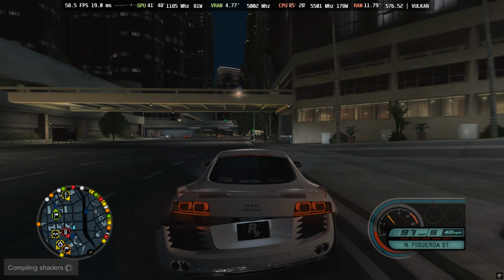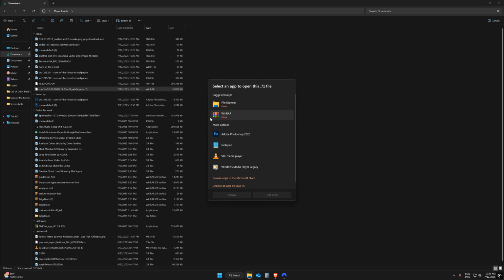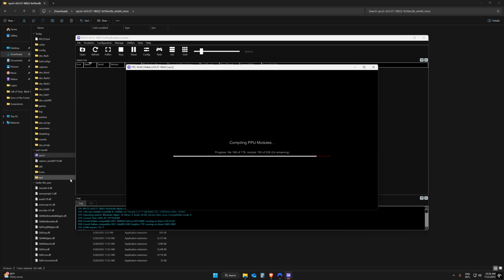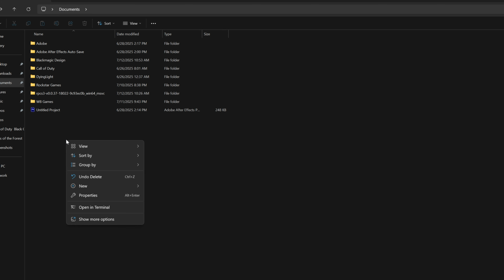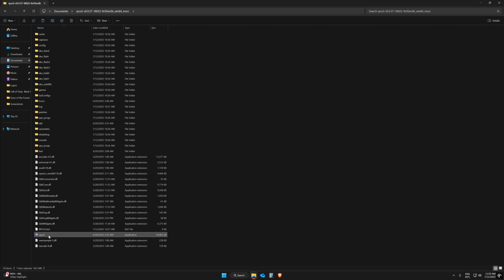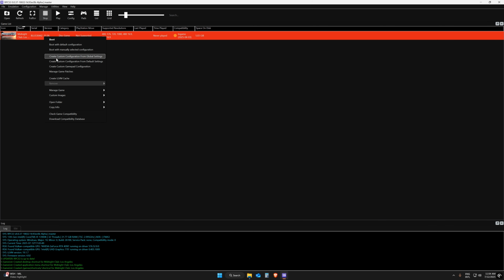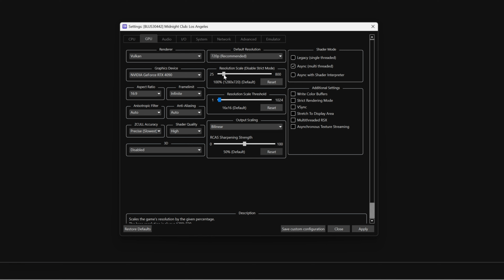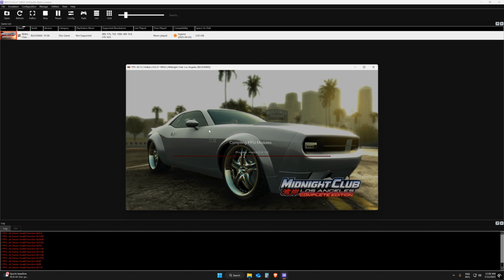How to install PS3 Emulator RPCS3 Quick Setup Guide 2025 Game installation tutorial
Timestamps:
00:00 Start
00:28 Firmware DL
01:15 Installing Firmaware
02:00 Game Dl
04:00 Gameplay

This is a quick and easy guide for installing rpcs3, downloading and installing games tutorial. This is my first tutorial and I am using an text to speech voice for better sound quality.
In this tutorial I show how you can download Midnight Club Los Angeles Complete Edition for the Playstation 3.

Midnight Club Los Angeles complete Edition gameplay RCPS3 Emulator PC 4K Upscaled 1080p game resolution.

PC SPECS\\

CPU: Intel Core i9-13900K Stock 5.5GHZ
GPU: RTX 4090 SUPRIM Liquid X 24GB
RAM:CORSAIR VENGEANCE RGB DDR5 RAM 32GB (2x16GB) 6400MHz CL32 Intel XMP
Storage: Crucial T500 2TB Gen4 NVMe M.2
Storage: WD BLACK 1TB SN850X.
MOTHERBOARD: GIGABYTE Z790 AORUS Elite AX
CPU COOLER: CORSAIR iCUE H150i ELITE LCD Display Liquid CPU Cooler-Custom
PSU: MSI MPG A1000G PCIE 5
Windows 11 Latest version